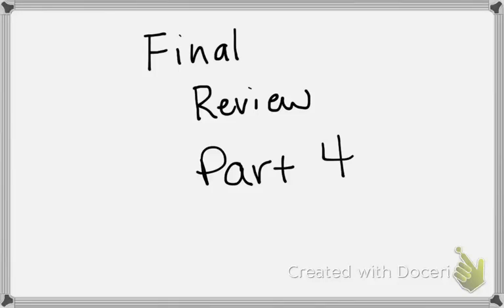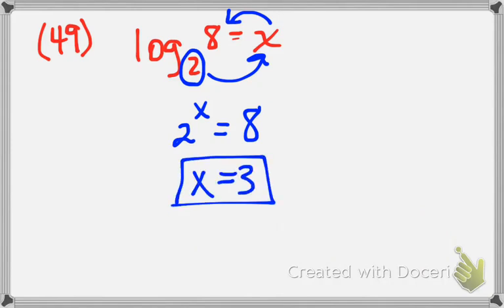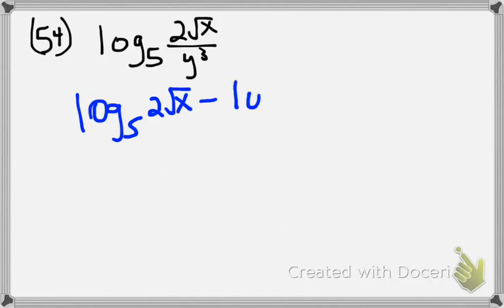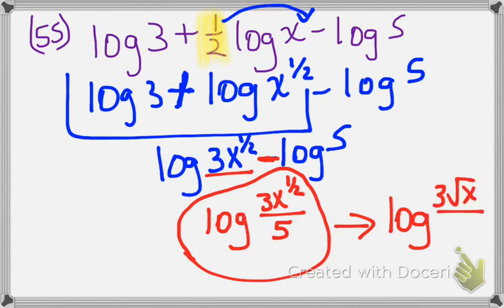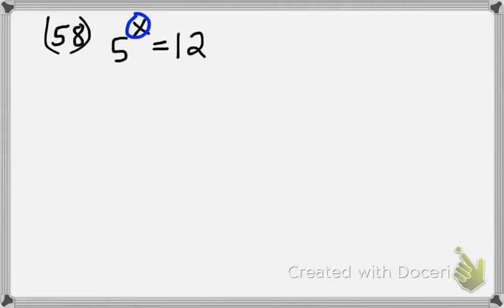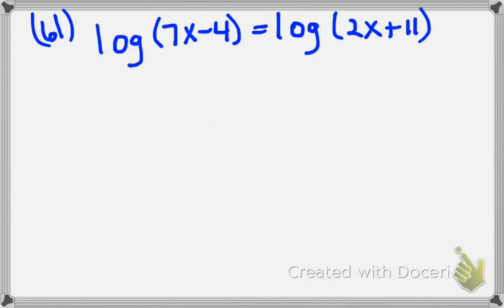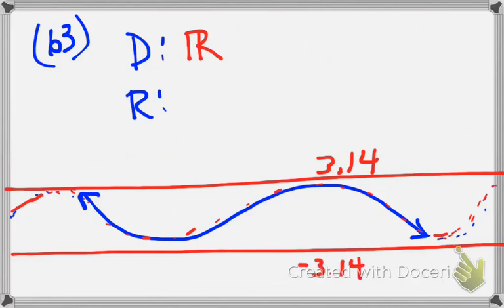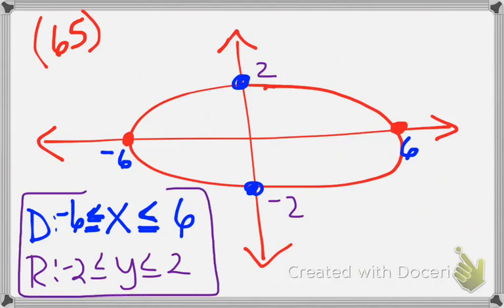final review part 4